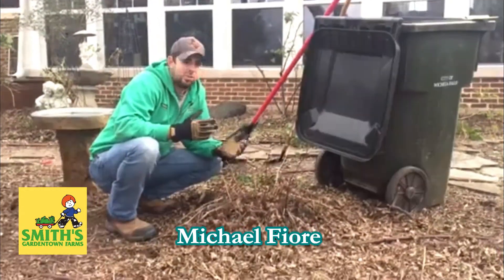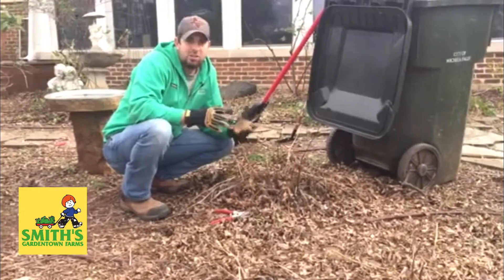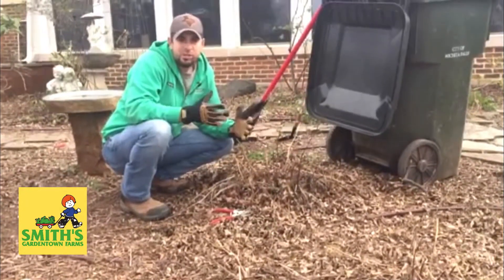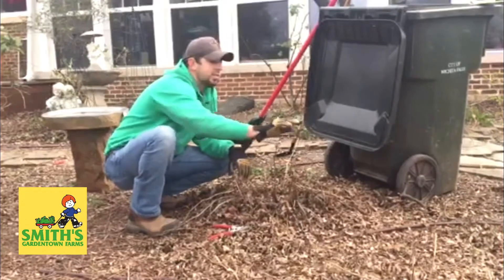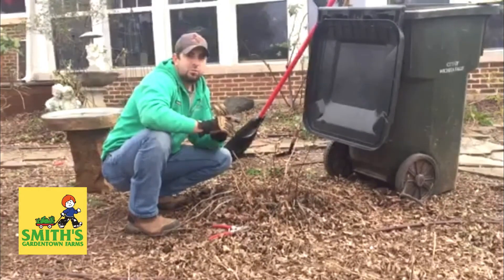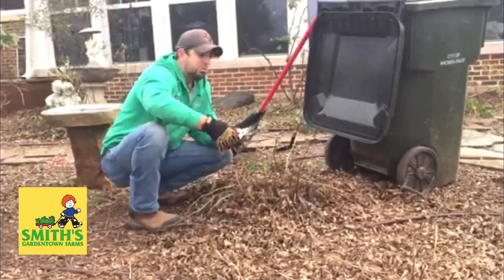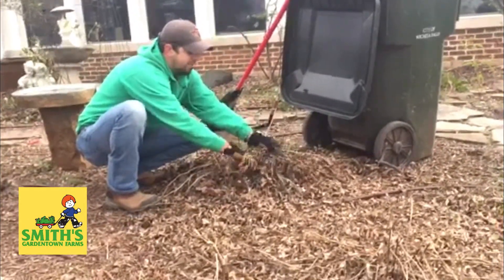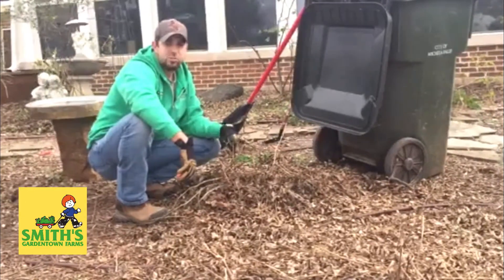When Is The Best Time To Cut Back Perennials?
Michael talks about the best time to cut back Perennials in this Let's Grow Minute.